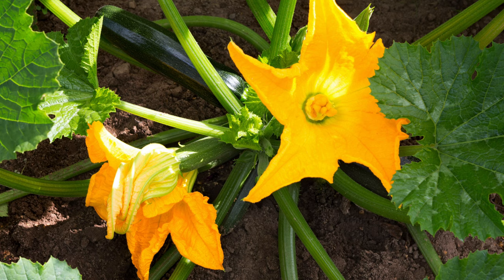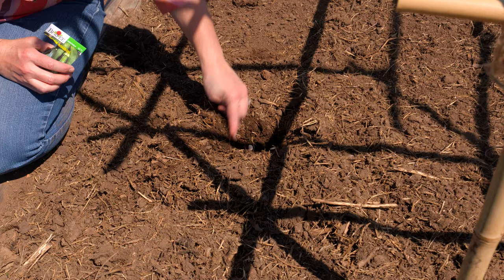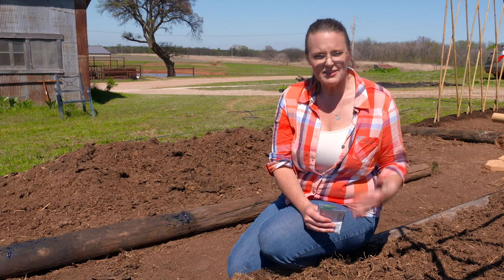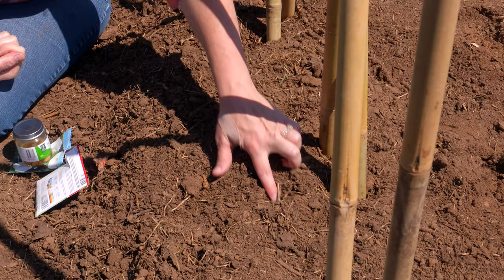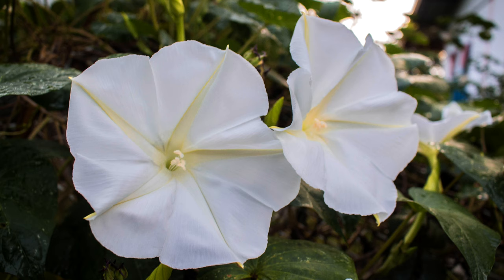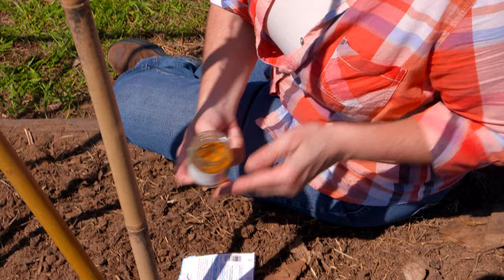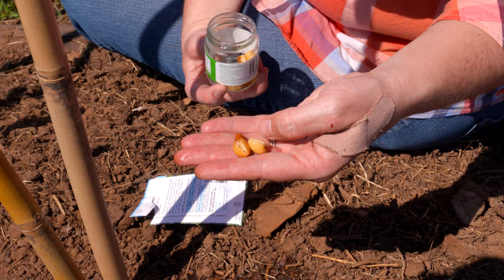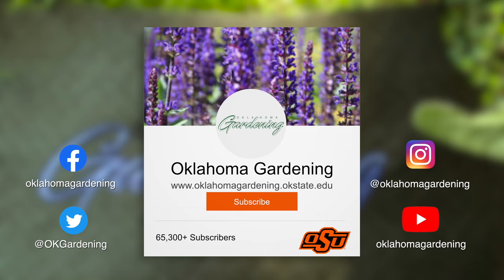Direct Sowing in Raised Beds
In this episode of Oklahoma Gardening, Host Casey Hentges direct sows squash, Black Beauty Zucchini, moonflowers, and cucumbers in a raised bed.

Questions?